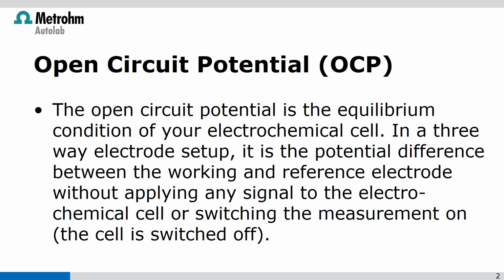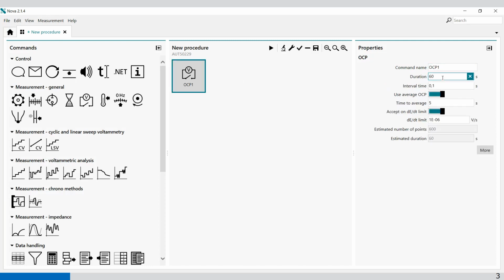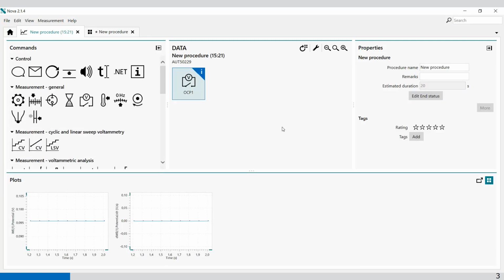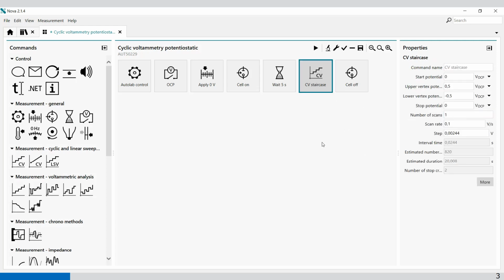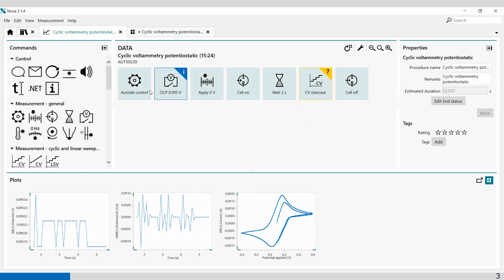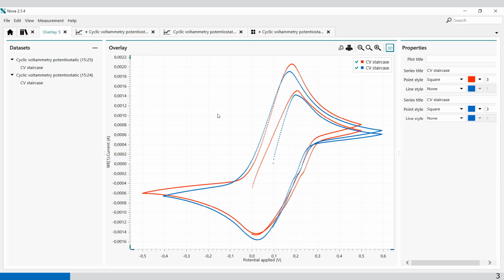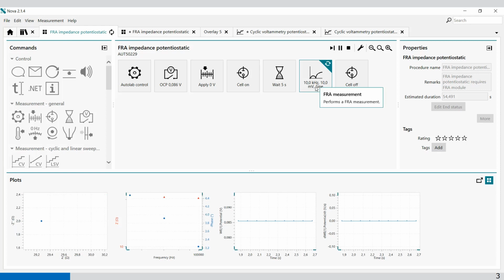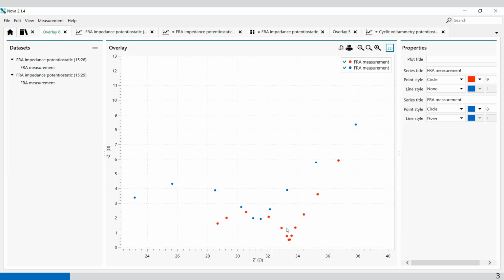Metrohm Autolab NOVA 2 - OCP Determination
Open circuit potential monitoring and measurements involving the open circuit potential as a reference potential are quite common in electrochemistry.

This video explains how to perform open circuit potential (OCP) measurements with NOVA2 software and how to use the measured OCP as a reference potential for subsequent measurements.

Capture, explore, and understand your data with NOVA 2.

Do you have more questions about NOVA?  Contact your Metrohm distributor for support.